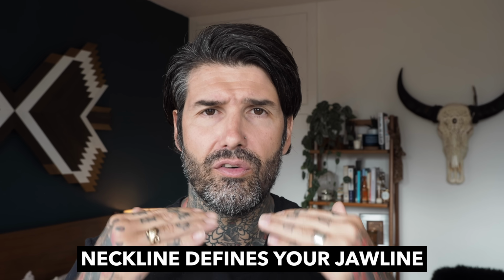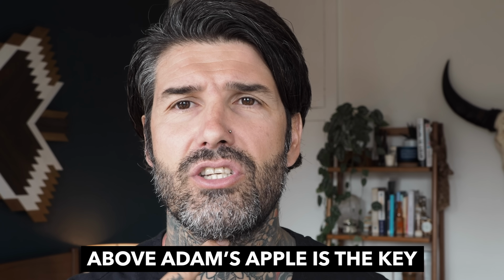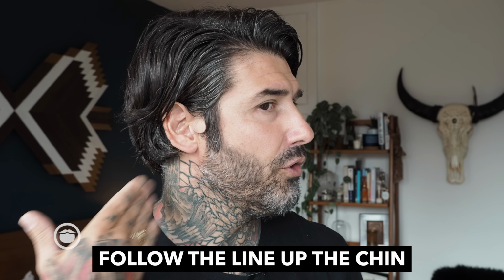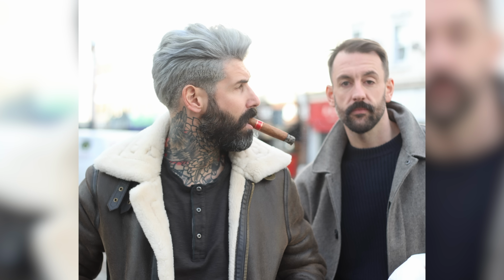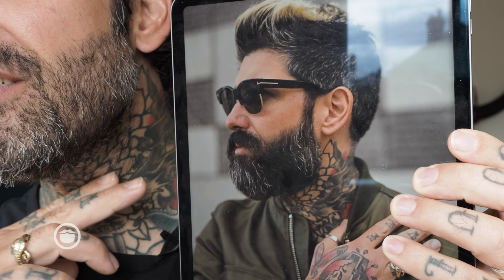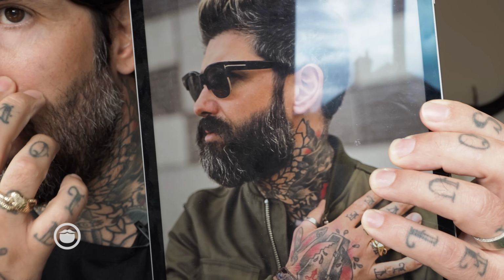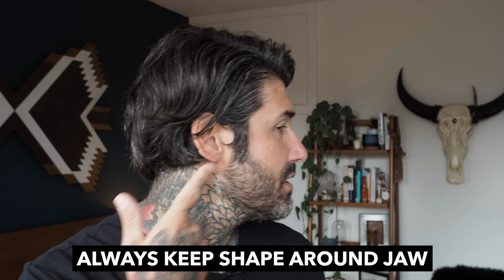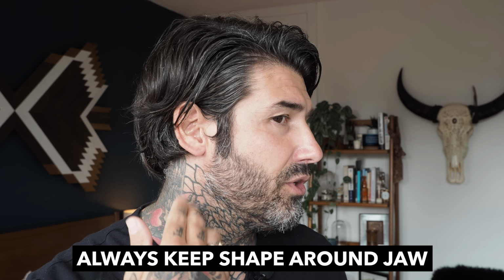The Definitive Guide to Beard Neck Lines